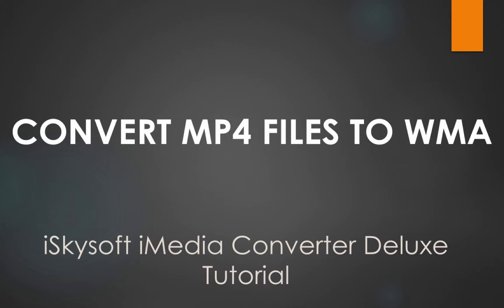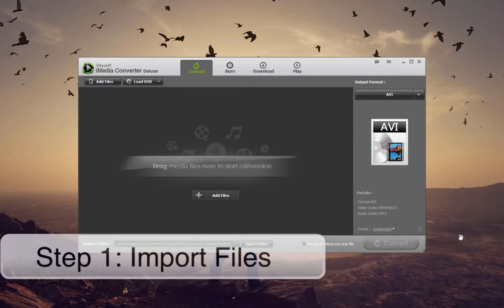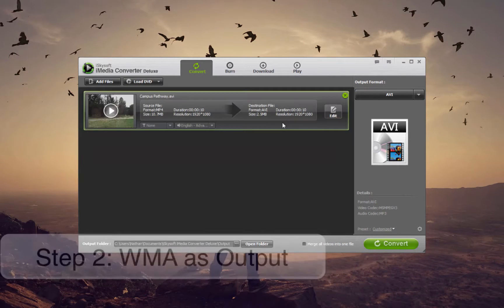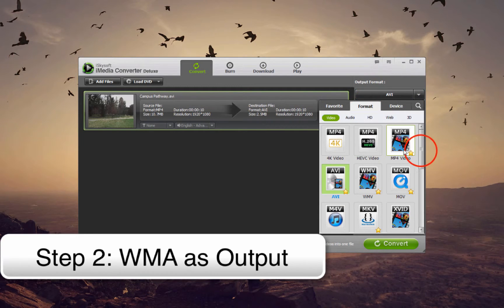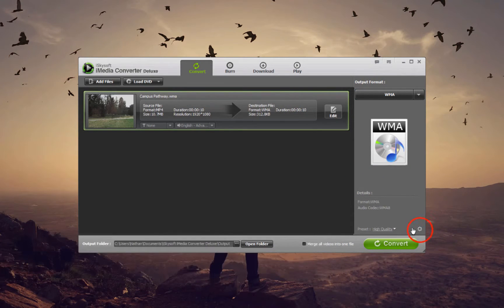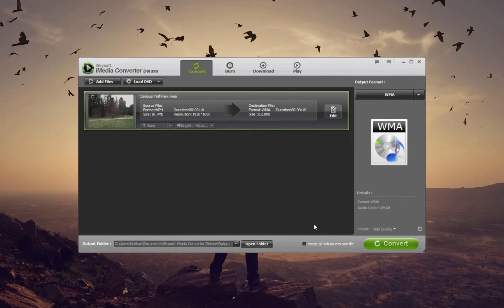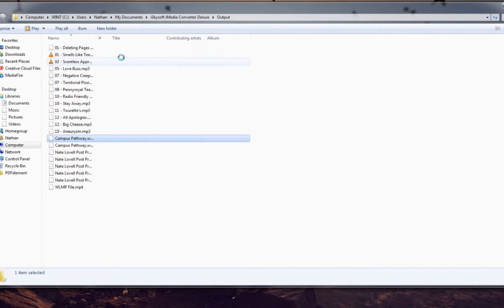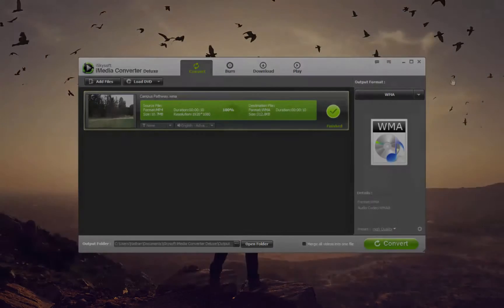iSkysoft iMedia Converter Deluxe- How to Convert MP4 to WMA on Windows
This video tutorial will provide detailed steps on how to convert MP4 to WMA with three steps with iSkysoft iMedia Video Converter.